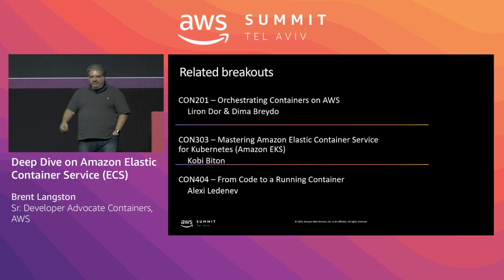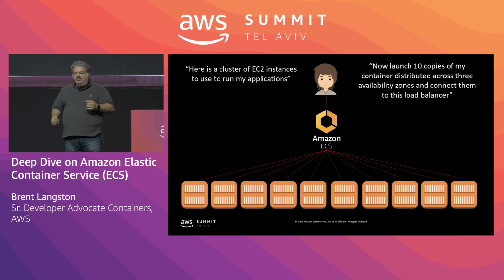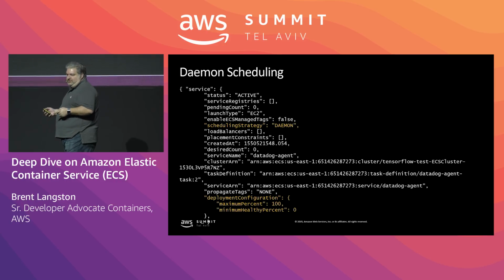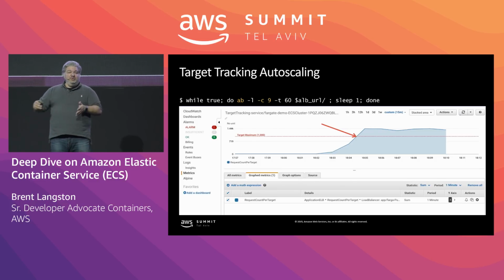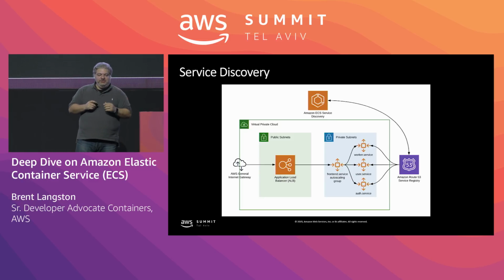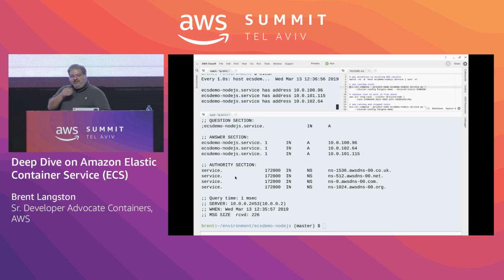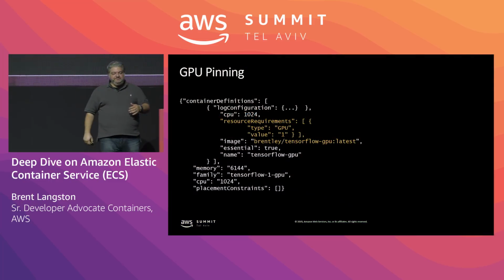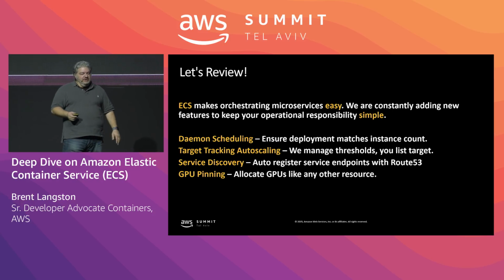AWS Summit Tel Aviv 2019 | Deep Dive on Amazon Elastic Container Service (ECS)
This talk will dive deep into Amazon ECS. We will take a look at recently added ECS features, like target tracking autoscaling, service discovery, daemon scheduling, task networking, and GPU pinning, including live demos!